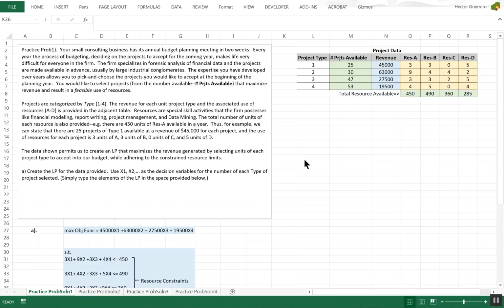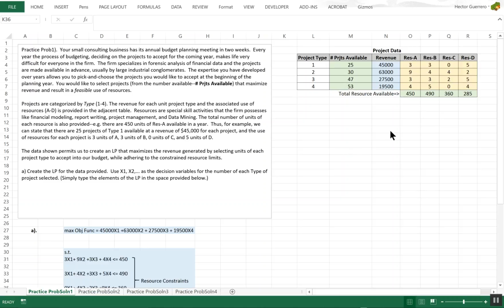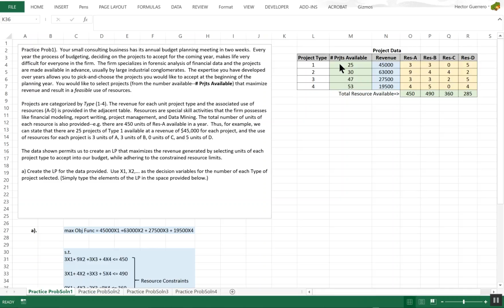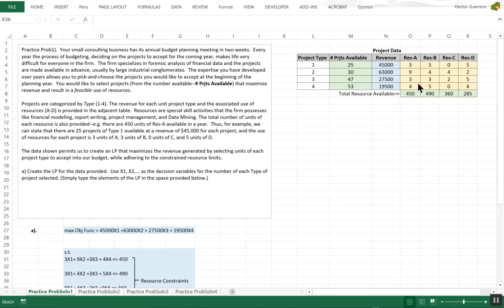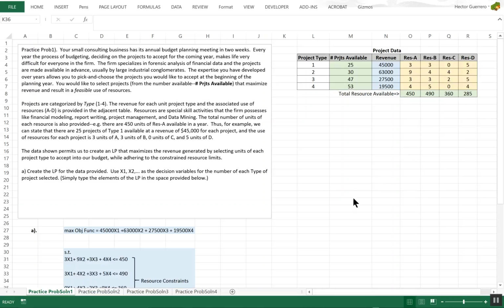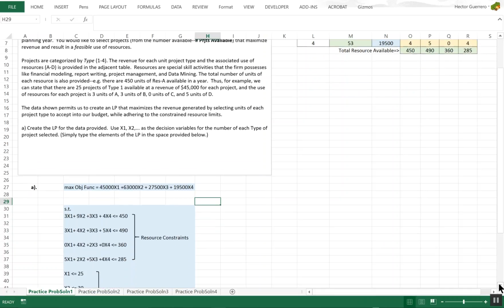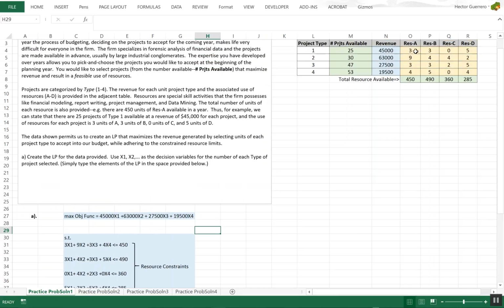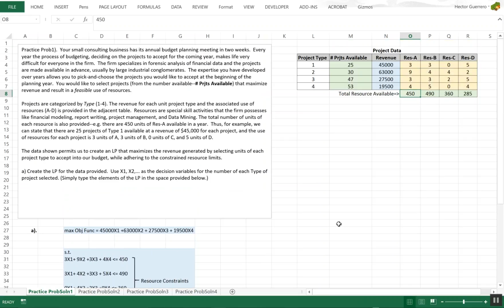Novice Prob1 Mod6